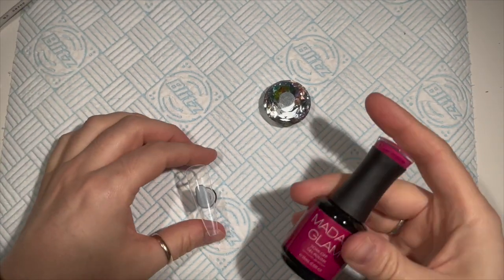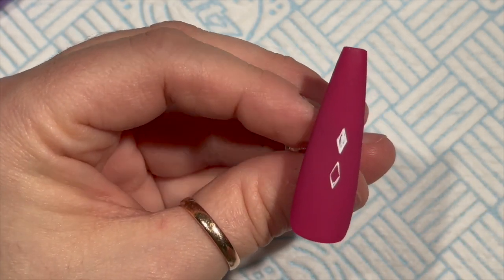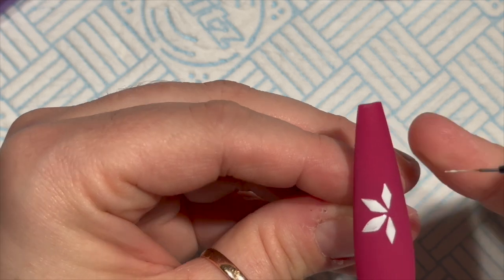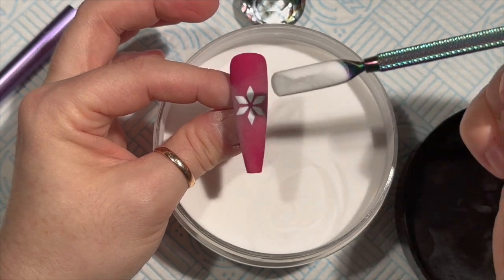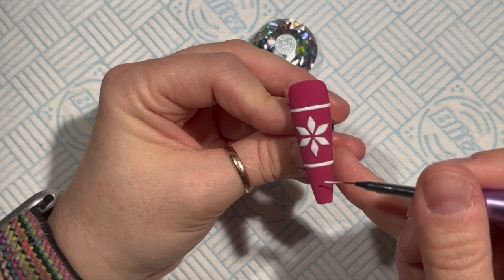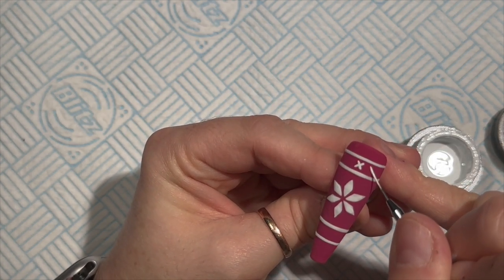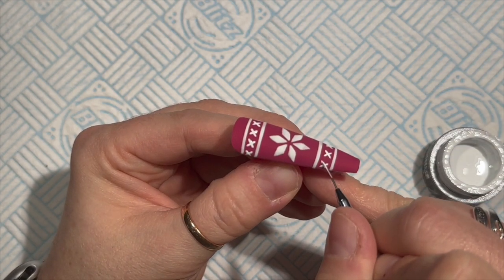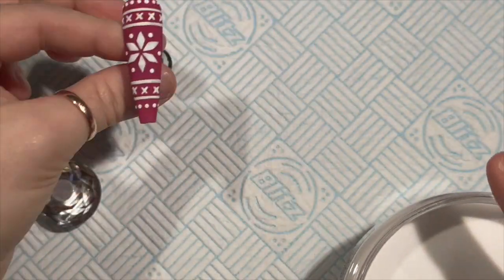December 4th Nail Art Advent! What's inside?!